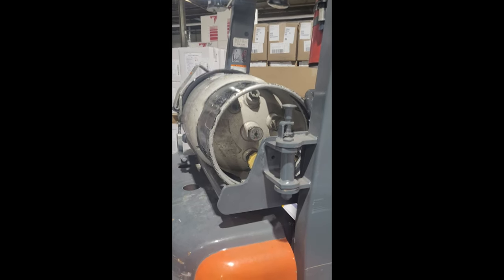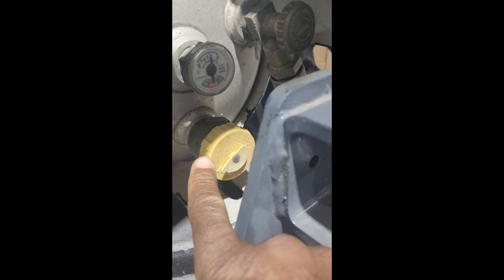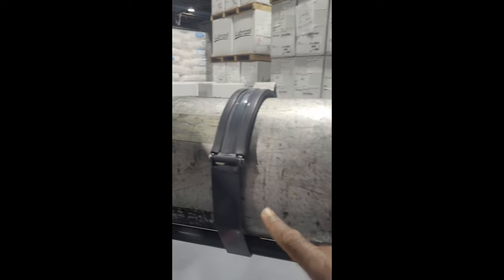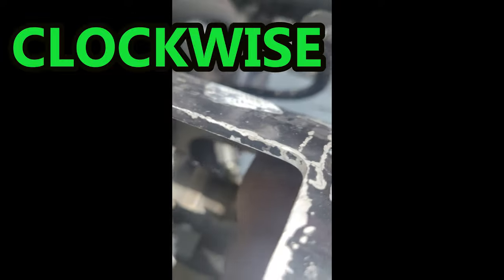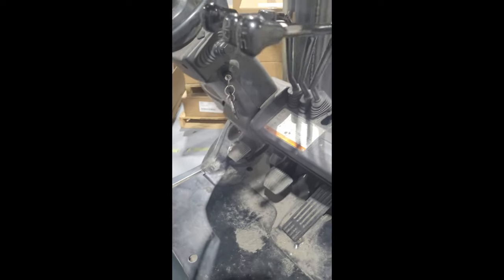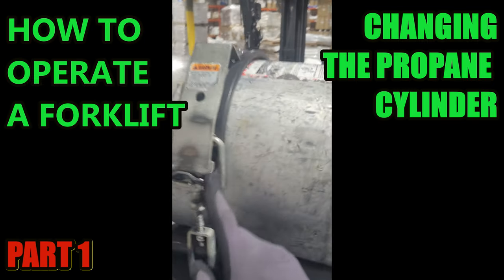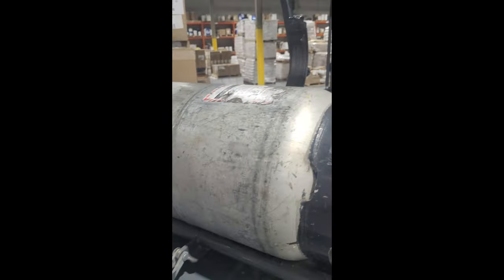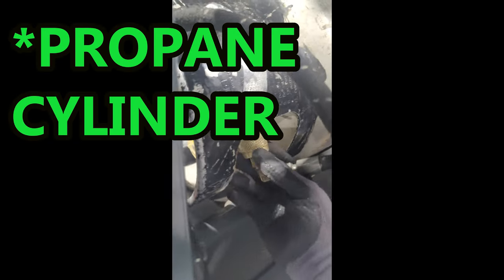Get Forklift Certified. Pt 1. How to operate a Forklift. Changing the propane tank.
Learn how to operate a forklift and get certified fast. Become a professional forklift driver by following these tutorials and learn how to safely and professionally operate a counterbalance propane fueled forklift.